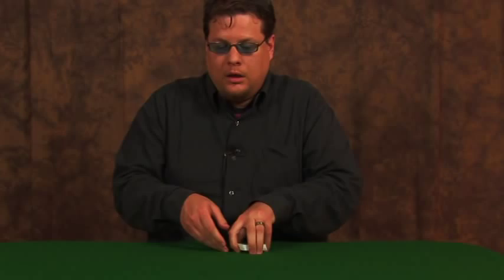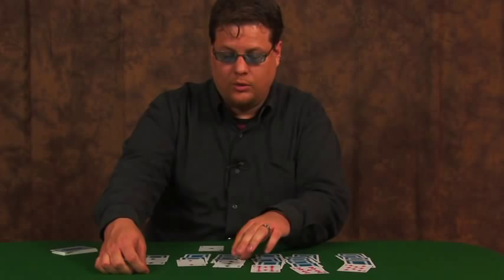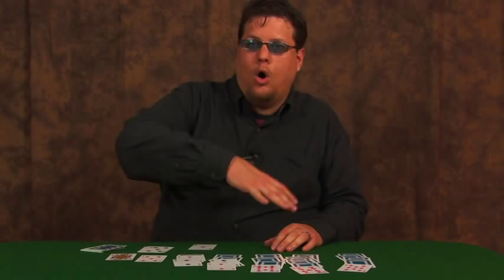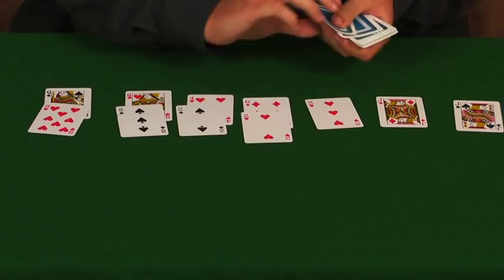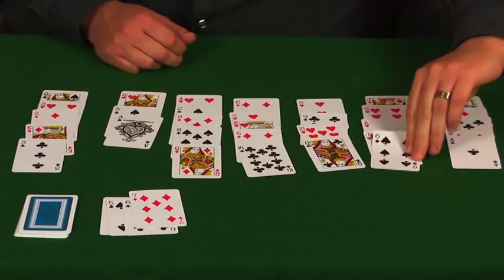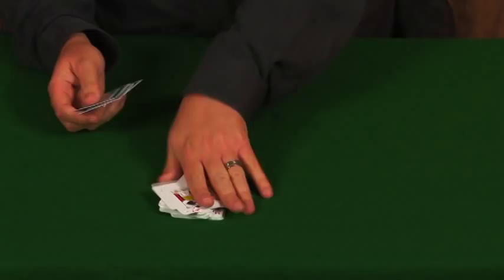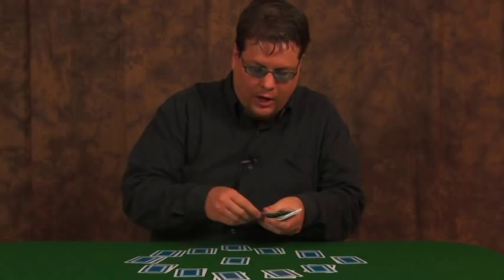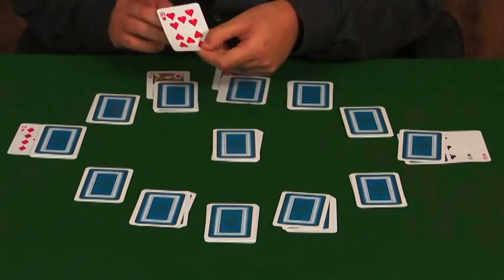Solitaire Games : Different Ways to Play Solitaire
There are a number of ways to play solitaire, such as Klondike, Golf and Clock solitaire. Discover the many variations on the common game of solitaire with help from an experience card game player in this free video on different ways to play solitaire.

Expert: Reg Brittain
Bio: Reg Brittain has benefited from the poker boom of recent years. In 2006, Brittain won $25,000 on Fox Sports Network's Poker Dome Challenge.